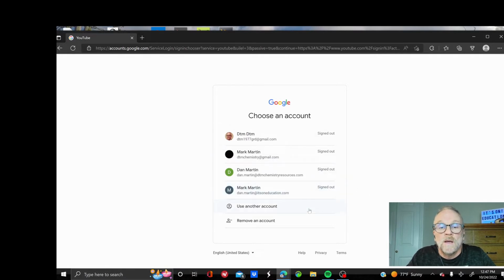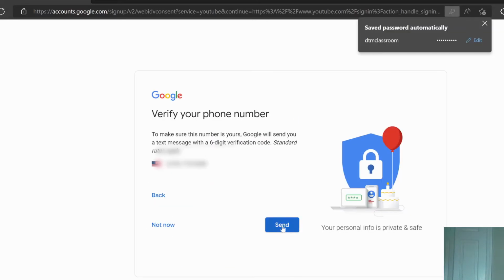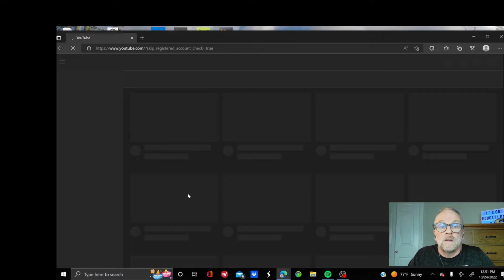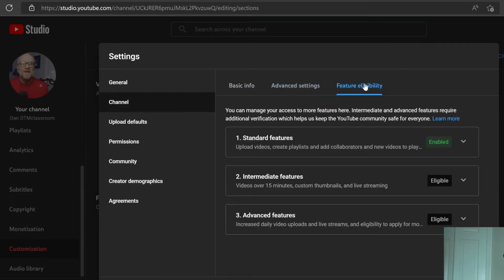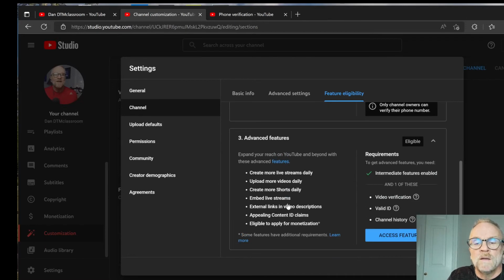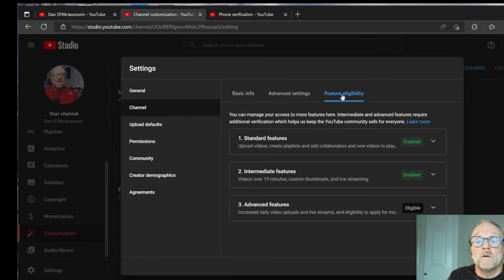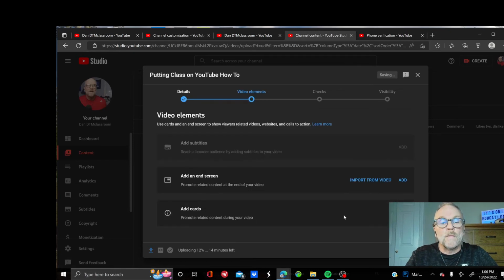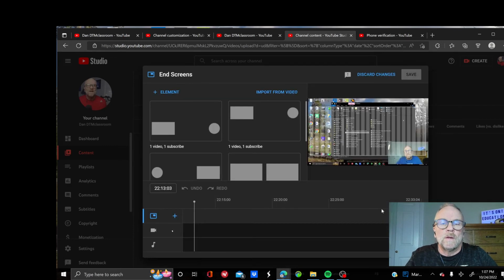Part 2 Create a class YouTube Channel.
How to create a YouTube channel for your class. Instructions on how to create a channel and upload videos for your students.